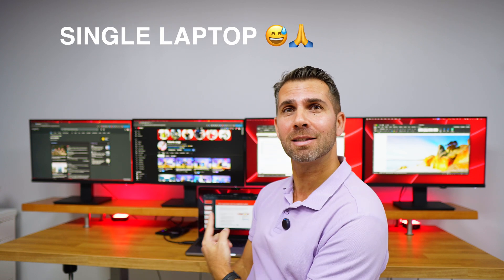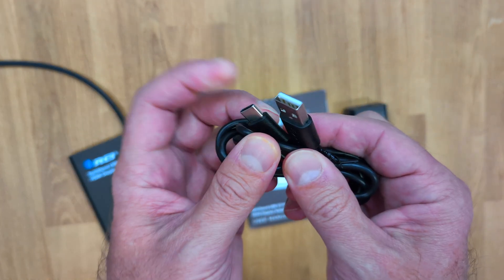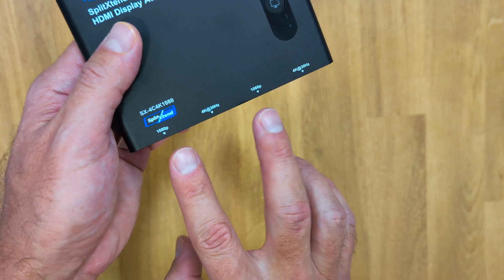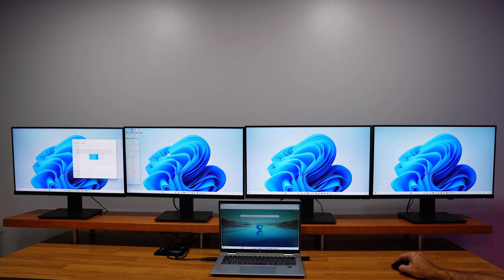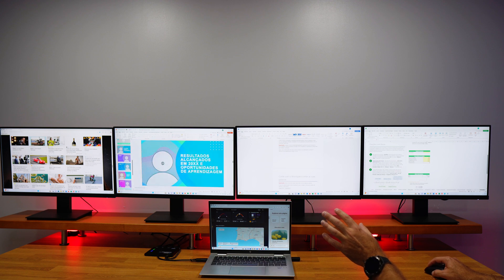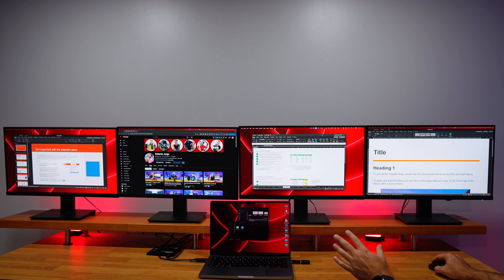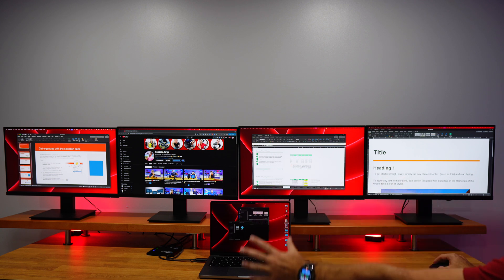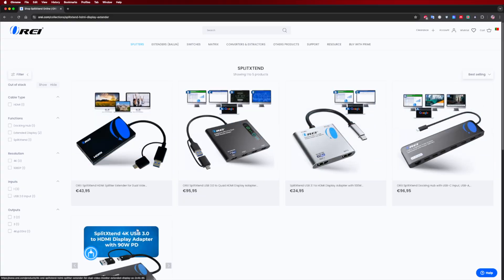SplitExtend 4 Multi Monitor Extended Display Screen from your Laptop/MAC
Want to connect multiple monitors to your laptop? It's easier than you think! In this video, I’ll show you step-by-step how to set up dual or even triple monitors for your laptop, whether you’re duplicating your display or extending it across multiple screens.

    SPLITEXTEND - Split and Extend your Monitor to work twice as fast. With this adapter you will able to plug 2 HDMI Monitor Display to your Laptop or Desktop to get Extended Display. It will allow you to display 5 separate screen including your laptop screen. Video upto 4K @ 30Hz Resolution on two ports and upto 1080p @ 60hz on the other two ports.
    FULL SYSTEM SUPPORT: Windows 11, 10, 7, 8.1 or Mac OS 10.10.x or more, Supports ChromeOS, MacOs. CPU Processor: Core i5 and above and RAM: 4GM and above. . Att: iOS, Linux, Unix are not supported. NOTE: NO Driver is needed.Compatible with Thunderbolt 3/4 Ports.
    SILICONMOTION DRIVER Installation Required and 5V power is required (included adapter) - On work computeres please check with your administration if its allowed. Ideal for web and productivity software.
    Not recommended for gaming, graphics-intensive or design work. Also it doesn't support playback of HDCP-protected content on sites like Netflix and Hulu. and others. Please make sure your laptop/PC has full function thunderbolt port. Recommended to use HDMI 2.0 cable; length should not exceed 9 ft for 4K, not exceed 15 ft for 1080P.
    FULL 1 Year Full Warranty with Lifetime OREI Support. Includes: SX-4C4K1080 Converter, 5V Power Adapter, Manual.